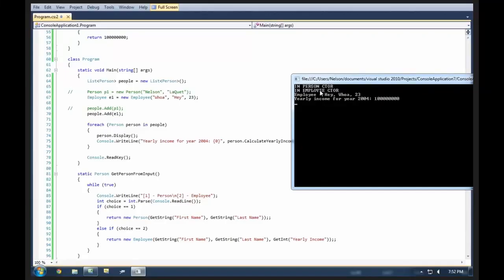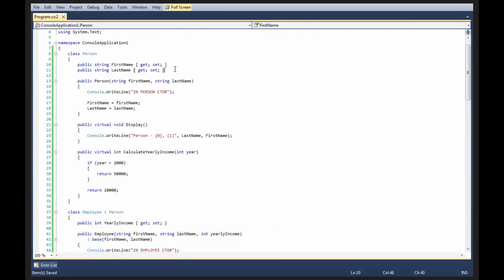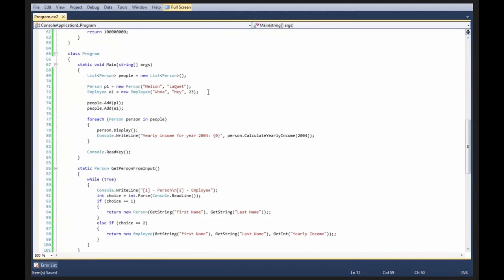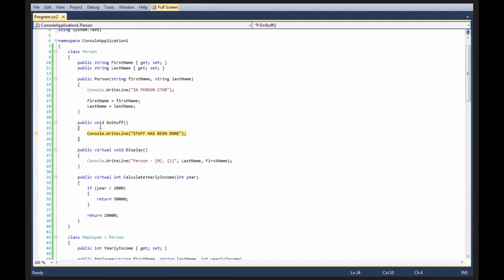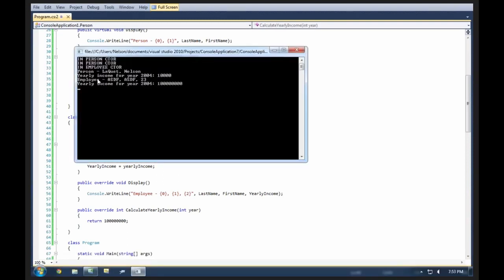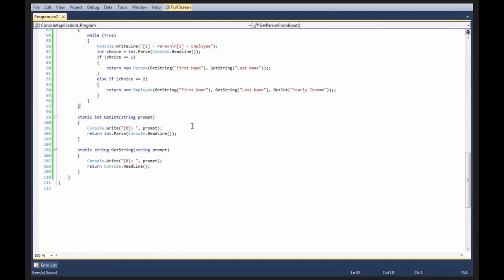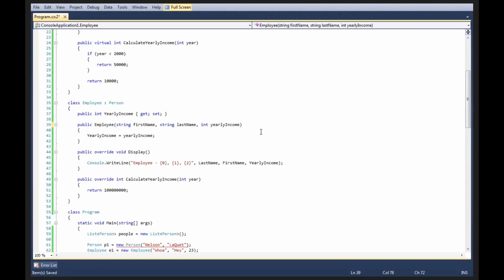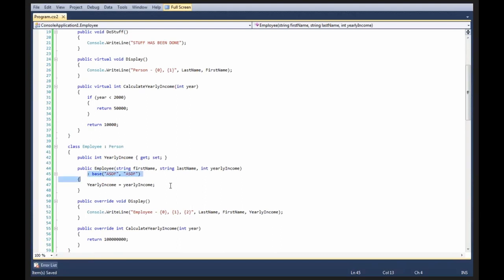🔴 Inheriting Members in C# • C# Programming • C# Tutorial • Learn C#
This video clip:   Inheriting Members in C#

00:00 - Intro
00:08 - Inheriting Members in C#
02:45 - Outro